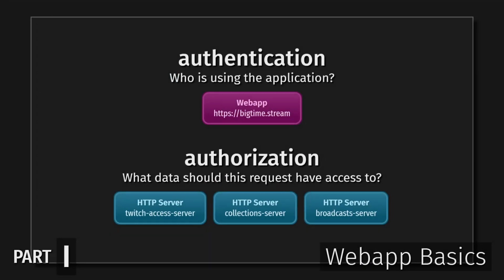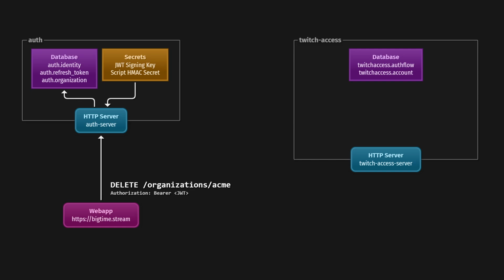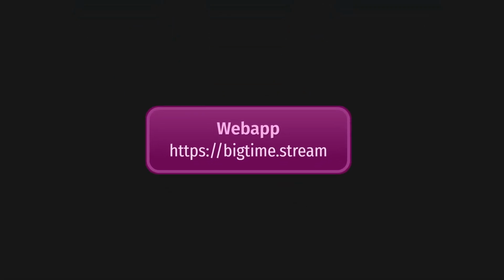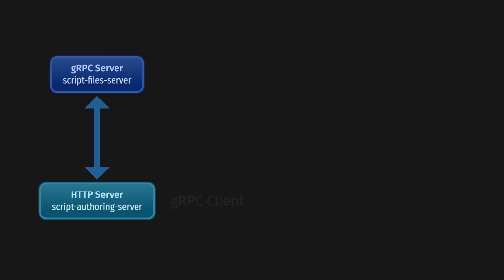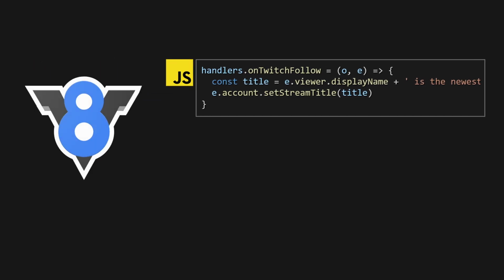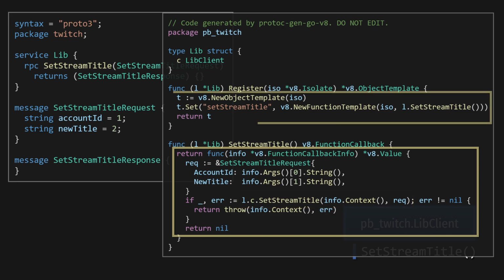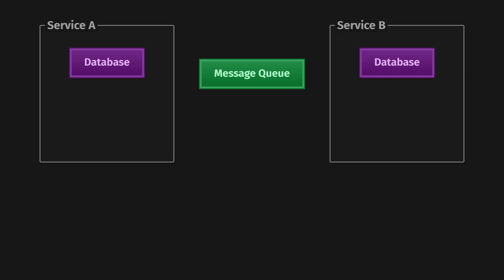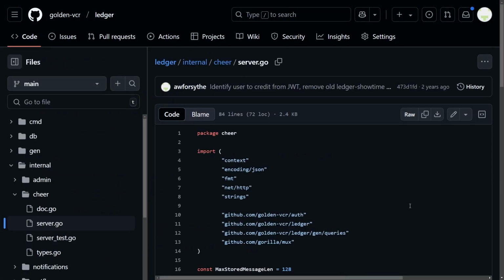Designing Software for the Web: How I Built Bigtime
This video is an overview of the architecture of my latest project, Bigtime Stream Tools. It's also an attempt to share what I know about designing applications for the web.

Even if you're not a web developer, I think you'll get something out of this video: these technologies are an ever-present part of the world around us, and they have widespread applications in many industries, including games.

0:00 - Introduction
1:33 - PART I. Webapp Basics
1:35 - Browsers and HTTP
2:17 - Frontend vs. Backend
3:23 - Separation of Concerns: APIs and Services
4:48 - Authentication and Authorization
5:27 - Multi-Tenancy
6:11 - PART II. Backend Design
6:17 - Example services
6:34 - Issuing and validating JWTs for authorization
7:45 - HTTP APIs with JSON results
8:09 - Using queues to coordinate between services asynchronously
9:57 - Connecting to third-party services with OAuth
11:50 - Different types of processes within a service
12:39 - Registering webhook callbacks with Twitch
13:34 - Designing a scripting system downstream from these services
15:24 - PART III. Factoring in Frontend Design
15:32 - Why thinking "full-stack" matters
16:00 - Presentation vs. state
16:54 - Rendering strategies: server-side vs. client-side rendering
18:16 - Fetching data from backend APIs and storing it as state
19:12 - Tying lifetime of state to route-based website structure
20:03 - UI requirements for Bigtime's Scripting System
21:24 - Designing internal APIs with client usage patterns in mind
22:05 - Using server-sent events for real-time updates
22:51 - Using gRPC to make internal APIs easier to maintain
24:20 - Interlude
24:45 - PART IV. Bigtime's Scripting System
25:01 - The ECMAScript standard, Node vs. Browser
27:04 - Evaluating JavaScript in V8
28:20 - TypeScript vs. JavaScript
31:12 - Envisioning the code that our script runtime will execute
31:53 - Generating TypeScript code from Bigtime resources
32:41 - Public declarations and private implementation
34:47 - Establishing script runtime libraries for each service
36:27 - Authorization for script execution
37:32 - Generating script-accessible gRPC client code
40:31 - Scripting system overview
45:26 - PART V. Bigtime's Architecture
45:37 - Building blocks of services
47:15 - The architecture of Bigtime Stream Tools
52:08 - Scoping out a new feature
53:24 - Conclusion